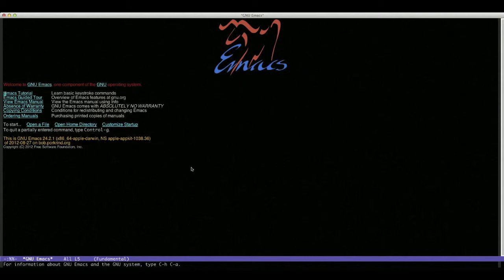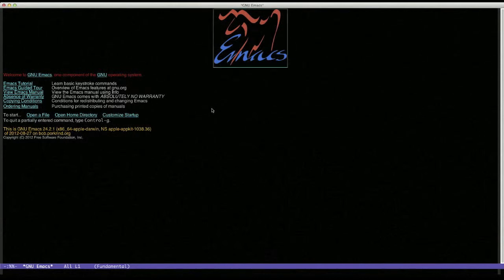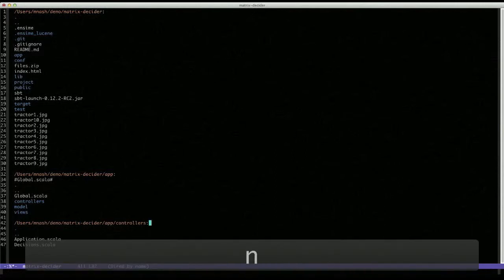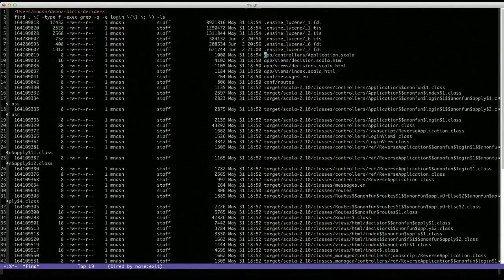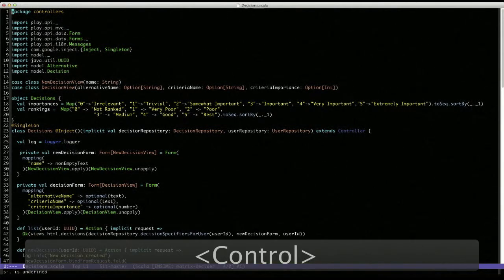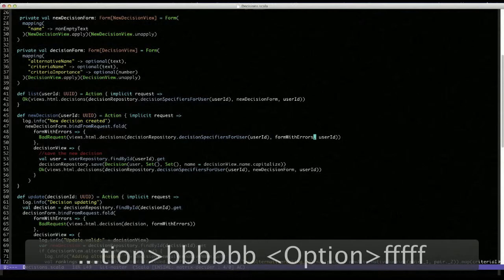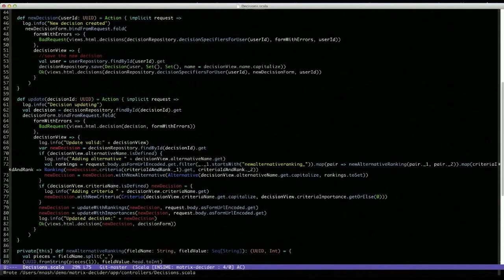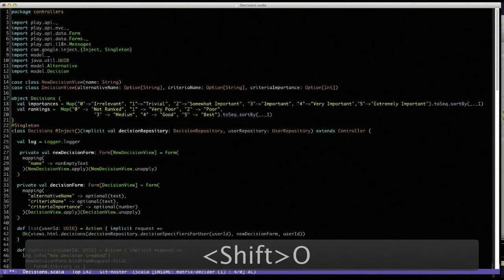Emacs Power for Scala Development: Navigation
This is the second in a series of videos showing how to use Emacs for Scala development. In this video we explore the various file, directory, class, object and method navigation methods available in Emacs for Scala.